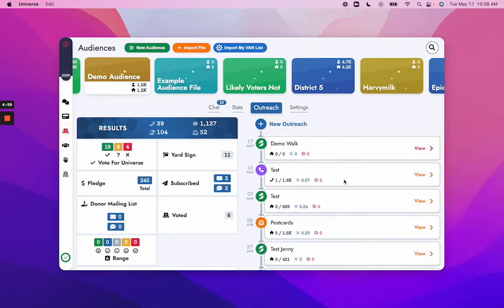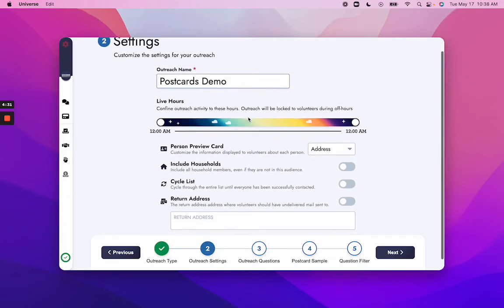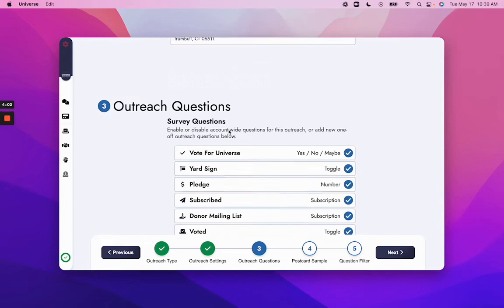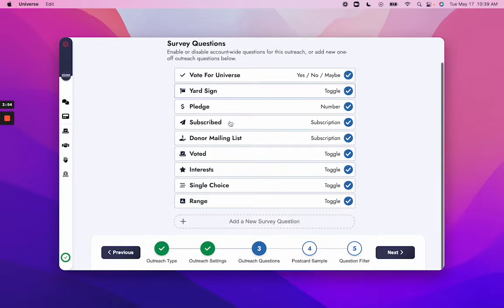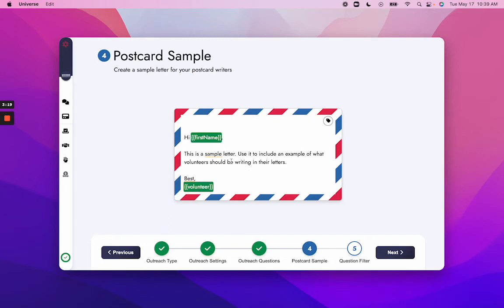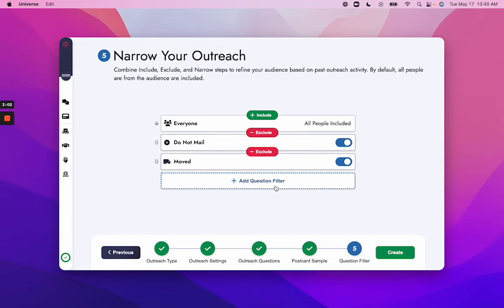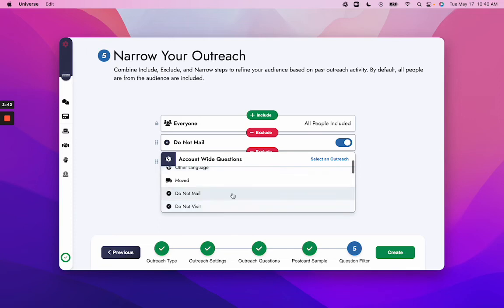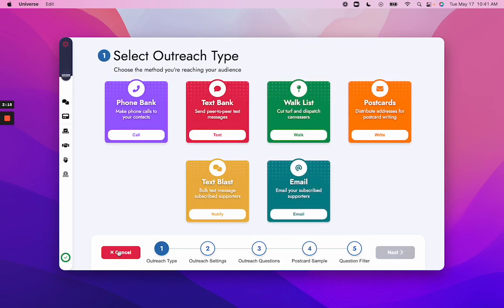How to set up a Postcard Campaign Outreach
This video is for Universe Admins who want to learn how to set up a Post Card Outreach in the Universe App.

Universe is an all-in-one campaign management platform built in local campaign offices, for local organizers. Campaign tech has evolved to be fragmented, expensive, and built for large campaigns with internal technology teams. Universe is built exclusively for down ballot campaigns, local organizations, and first-time candidates - giving them access to all of the modern tooling they need to run their campaign, even without a large budget or in-house tech team.